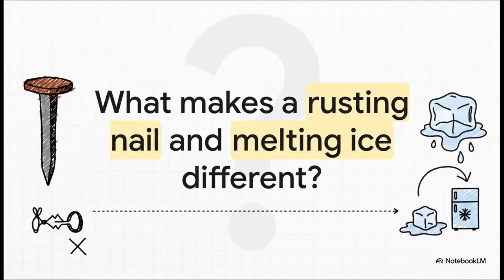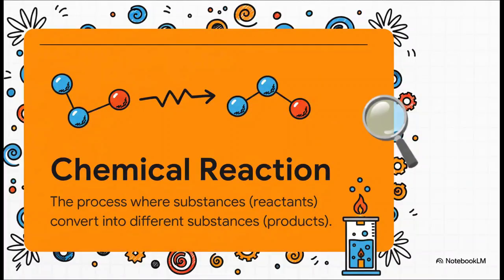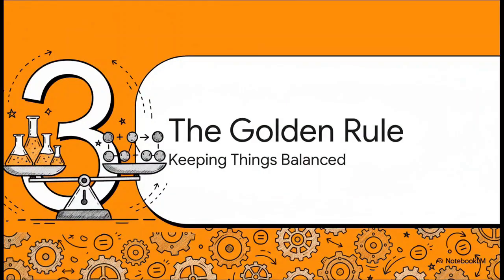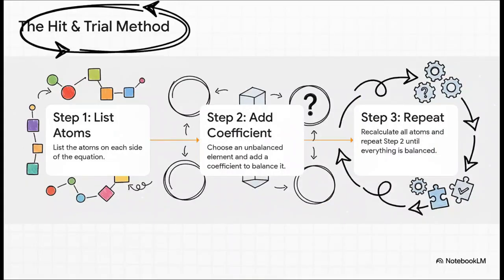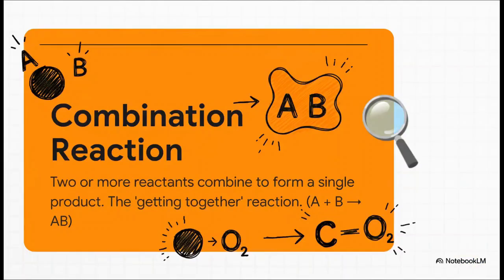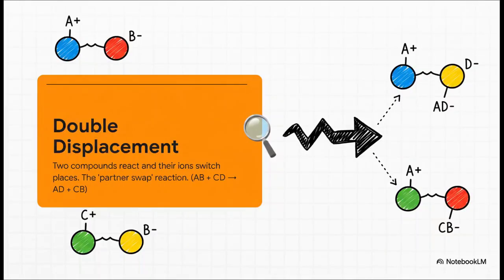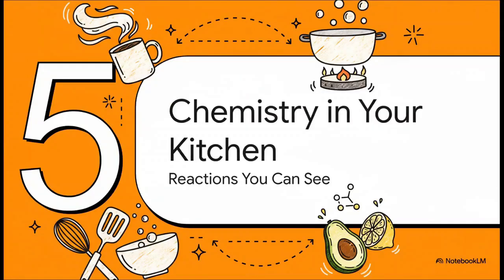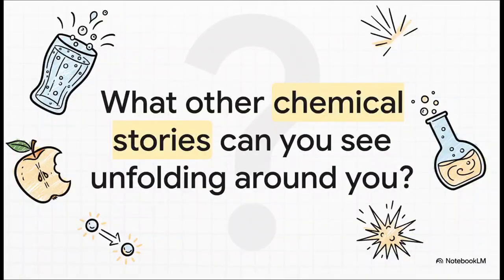Basics of Chemistry.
Understand reactants, products, and chemical reactions in a simple way.
Perfect for Class 9 & 10 CBSE students.